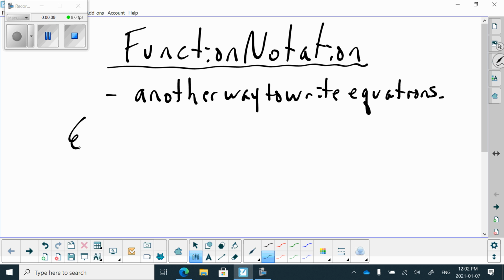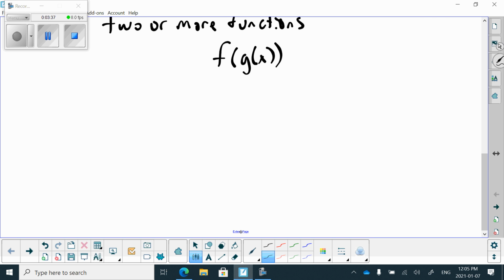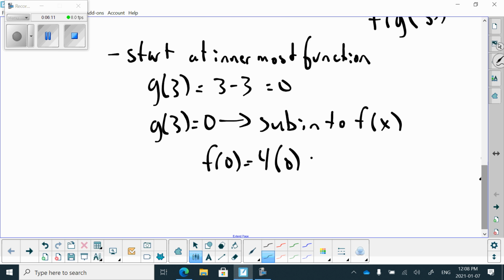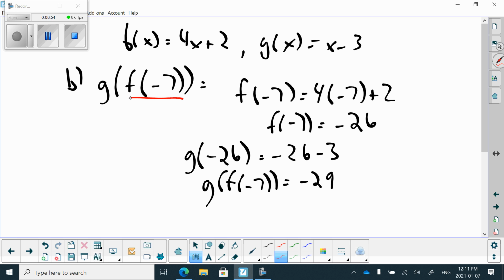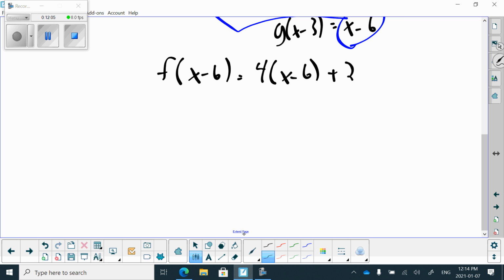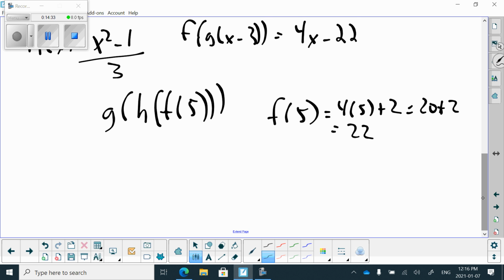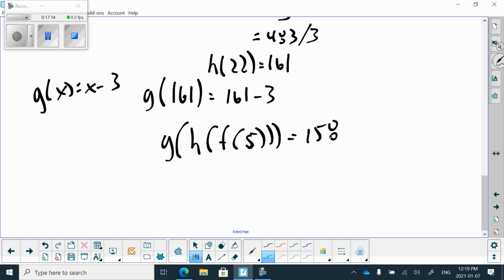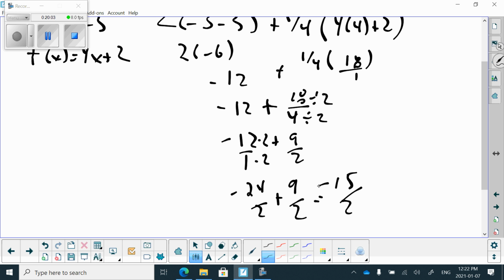Function Notation intro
Reintroduction to Function Notation and composite functions